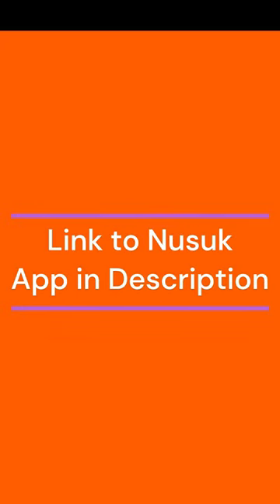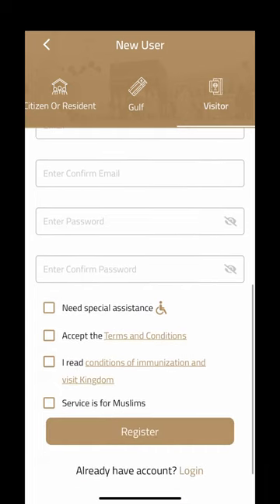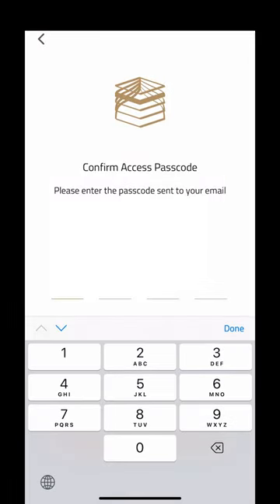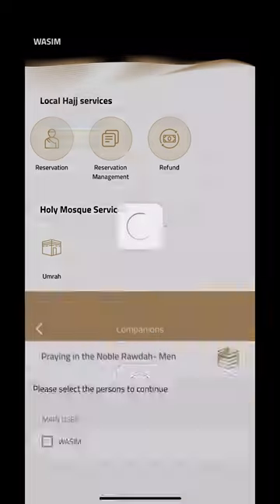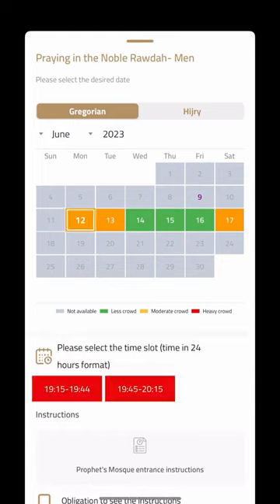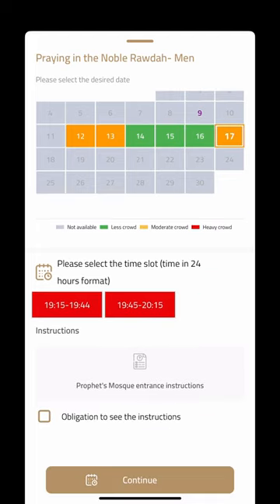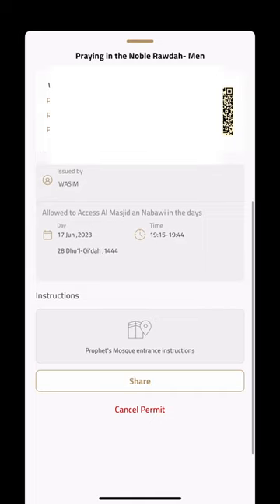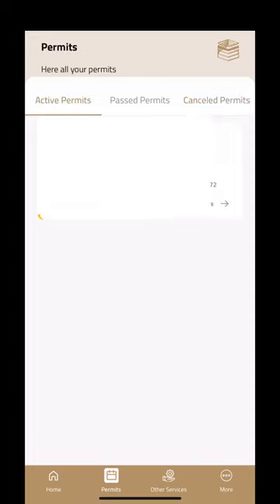Riyadul / Riyaz ul Jannah Appointment Permit | Noble Rawdah | Nusuk Umrah Hajj 2024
Do this before going to Medina. How to get Rawdah riyadul jannah permit
Use Nusuk App to make an appointment to visit Noble Rawdah in Medina
and for Umrah in Makkah

What to pack for hajj and umrah | shopping list

Please do your own due diligence before purchasing.
All items are not mandatory, customize based on your needs. Includes Ihraam and non-Ihraam items. Fragrance-free products are not always actually free of perfumes so avoid where possible.

Clothing & Accessories
Ihram Clothes - Keep at least 2
Sanitary Pads (for Women)
Good Quality Flip Flops - You are going to walk a lot!
Comfortable Walking Shoes For men when not in ihraam
For women
Safety Pins for Ihraam
Travel prayer mat
Door Hook (To hang ihraam / clothes inside restrooms/toilets) Door Hook
Wudu Socks / Khuff

Luggage & Bags
Tip: Travel Light
String bag for shoes (For inside haram, larger bags could be stopped / checked) String bag
Sleeping Bag (Optional) Sleeping Bag
Pillow Cover, Bed Sheet, Air Pillow (Optional)
Pouches for Pebbles
Ladies Drawstring backpack

Weather Protection
Umbrella UV Umbrella
Water bottle

Maps & Location Sharing
AirTag or similar AirTag

Miscellaneous
Spray Bottle (for emergency wudhu)
Travel Adapter Universal or Saudi Specific Travel Adapter Universal
Power Bank  Power Bank
Travel power strip

Credit Cards (Try to use an international credit card with zero foreign transaction fees)
Chase Saphire Reserve - Premium Travel Card - $300 Annual travel credit reimbursement, 60k bonus points on spending $4k in 3 months. Worth $900 when redeemed for travel. The high Annual Fee $550 but can be covered with a good signup bonus and travel credit reimbursement. Required Good Credit. No foreign transaction fees. lot more benefits like  TSA Pre / Lounge Access Priority Pass. 5x on flights, 10x on hotels, car rentals.